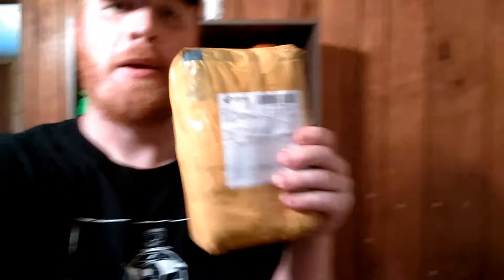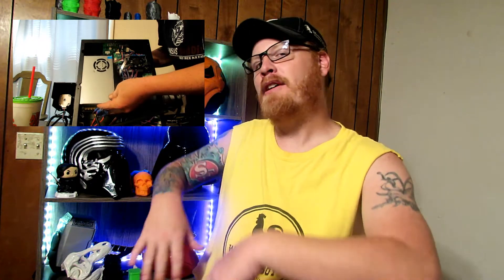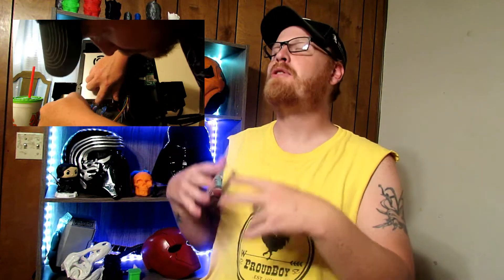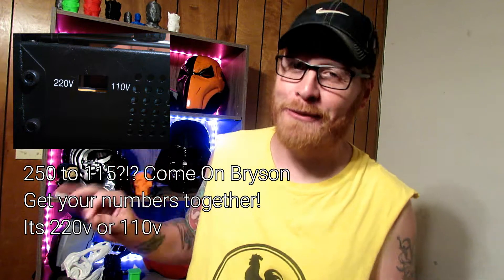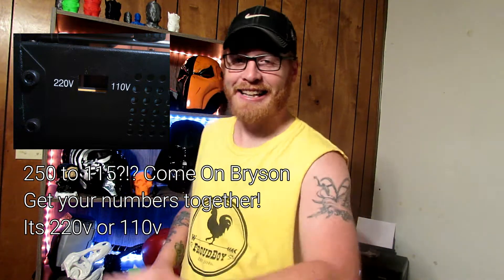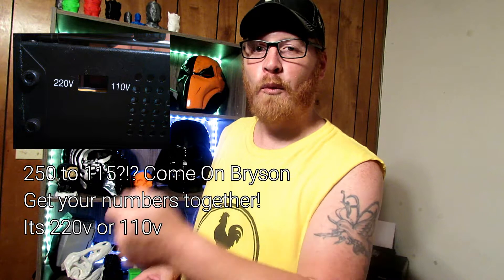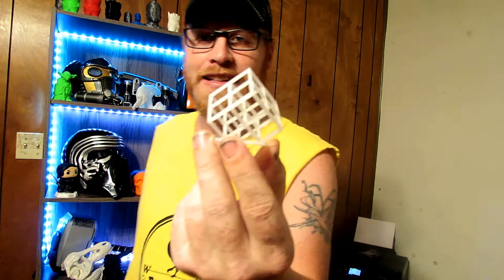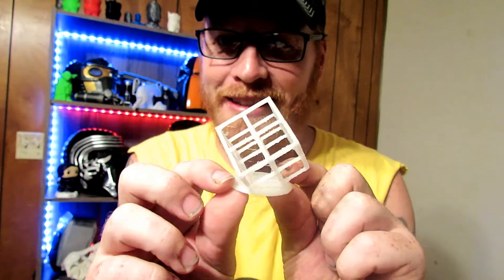My Anycubic I3 Mega Is FIXED!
I Use an Anycubic I3 Mega

This has actually been a very positive experience for me. the original 'Must See" video is here:

The new full 'fixed' video is coming very soon. If the link is NOT in the description it will be in the next few days